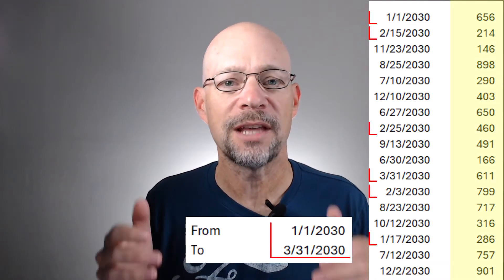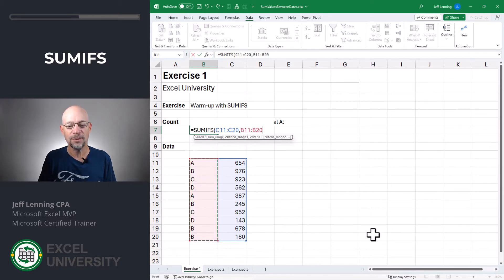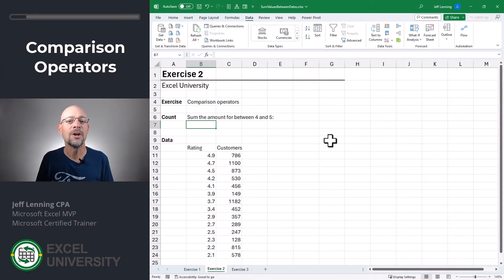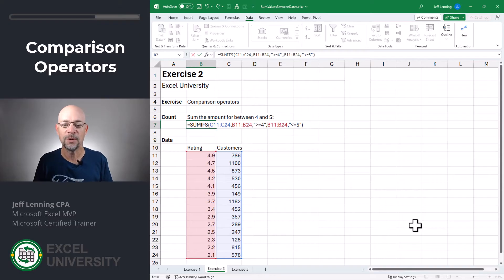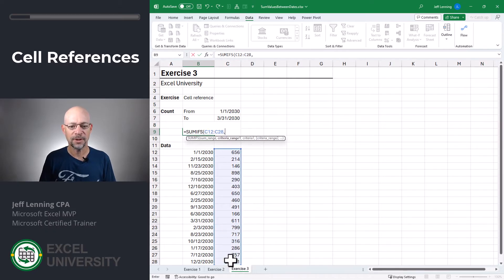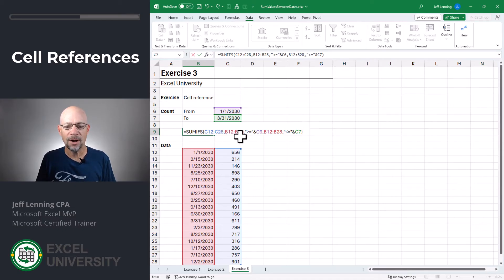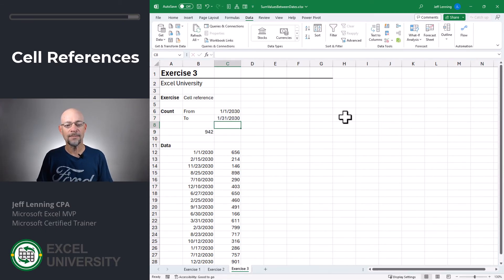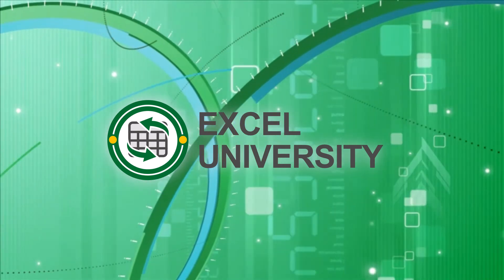Excel How To Sum Values Between Dates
This video shows how to use the SUMIFS function to sum the values that fall between two dates. It provides an intro to SUMIFS, how to use comparison operators, and how to reference cell values.

Chapters in this video:
00:00 - Introduction
00:12 - SUMIFS
00:56 - Comparison Operators
01:43 - Cell References